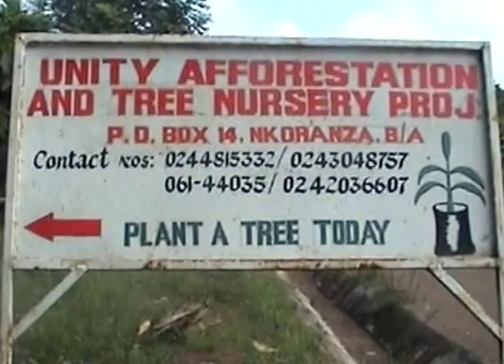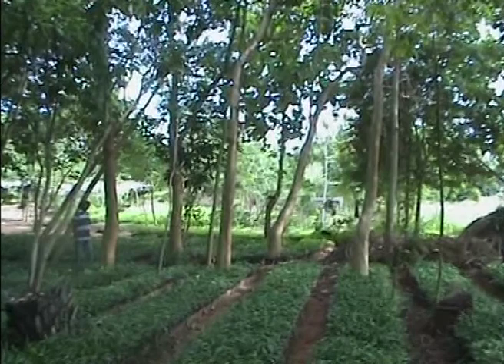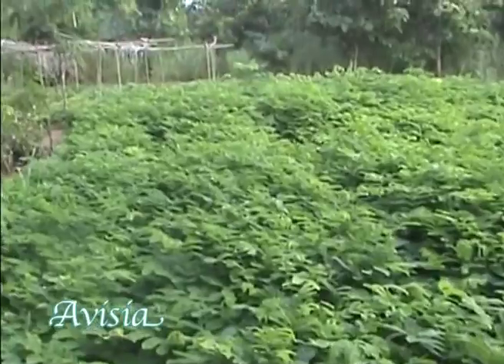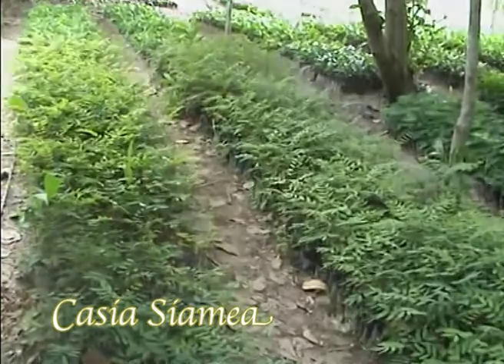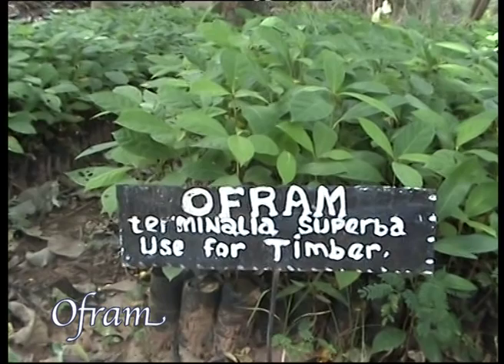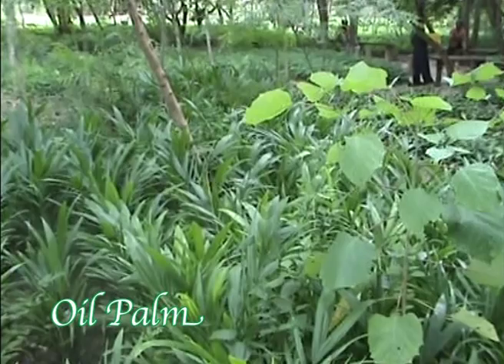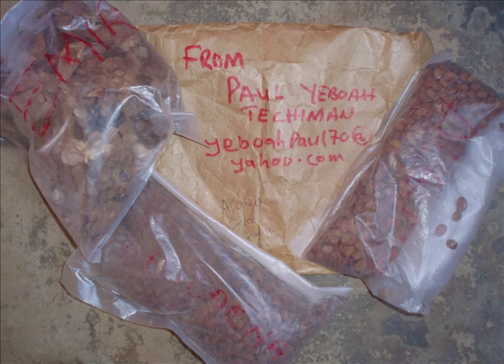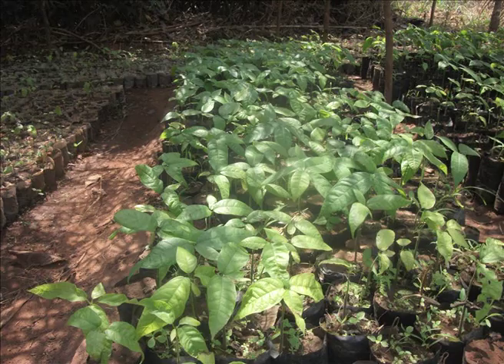Ghana Permaculture Institute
Founder Paul Yeboah takes us on a tour and explains some of the many activities goin on through the permaculture Network.